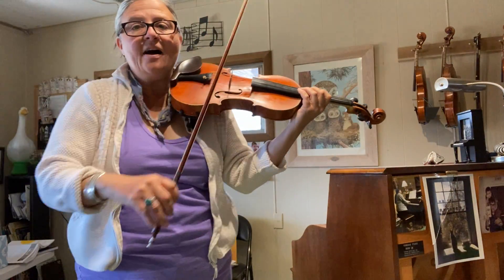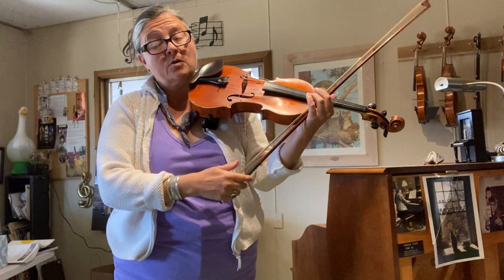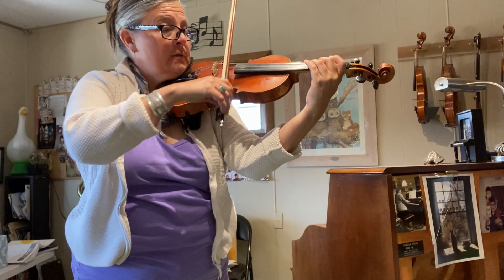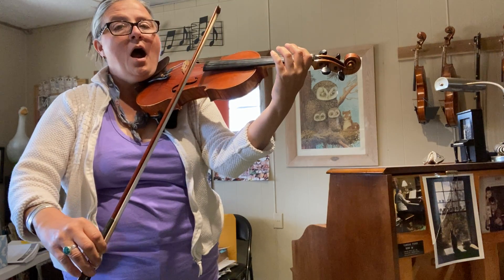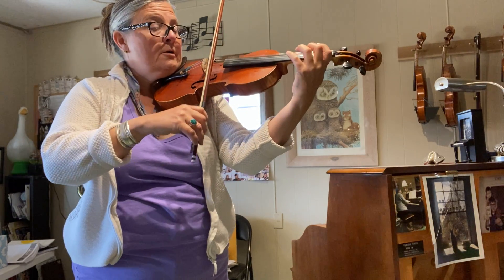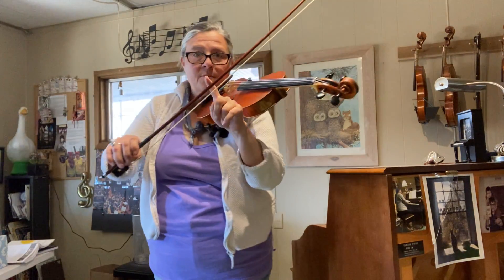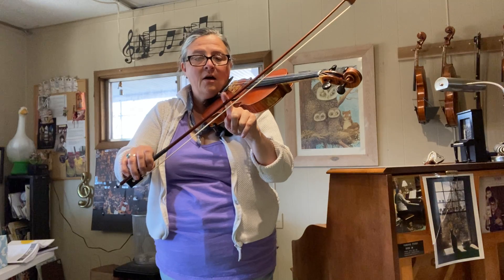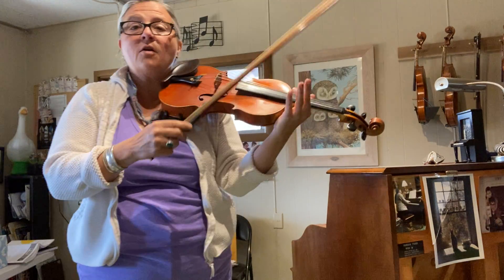Violin: De-ahs in Minuet in G